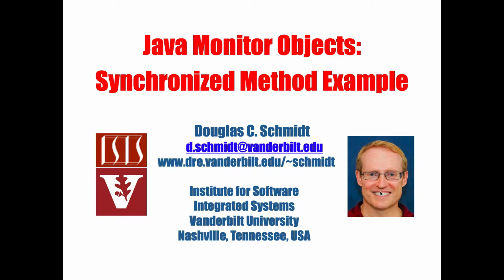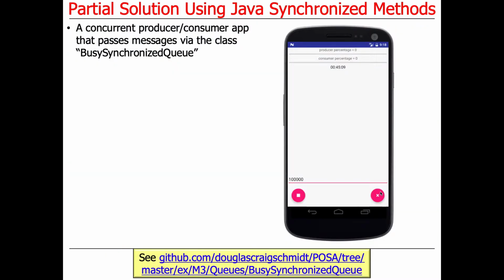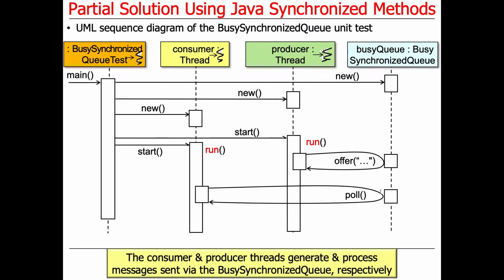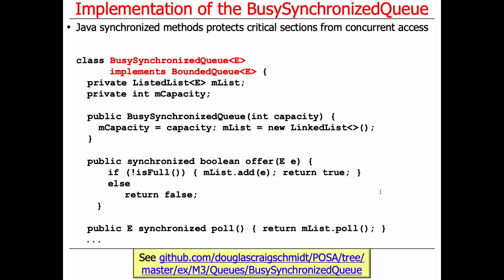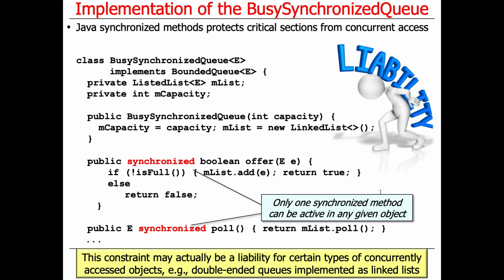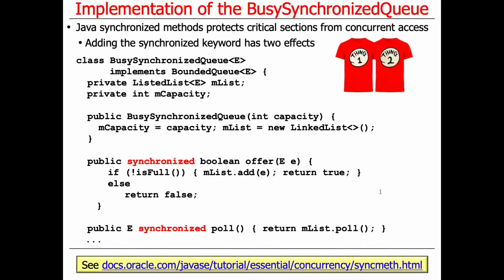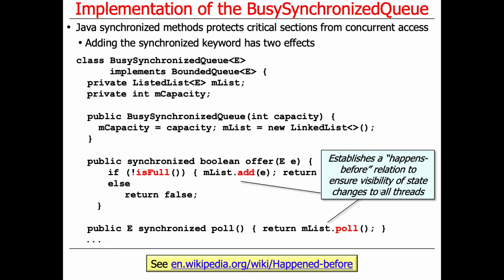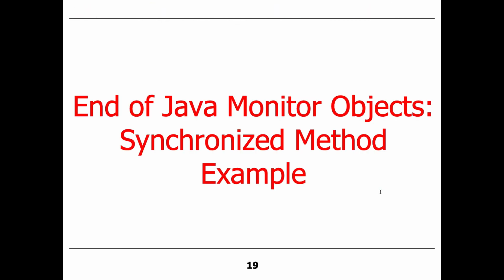Java Synchronized Method Example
This video shows how to fix race conditions in a buggy concurrent Java program by applying synchronized methods.